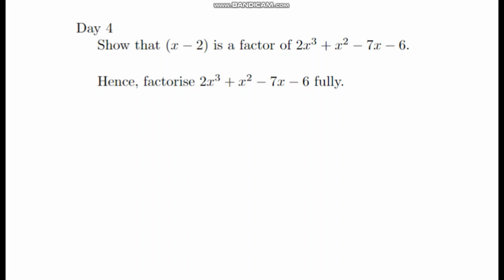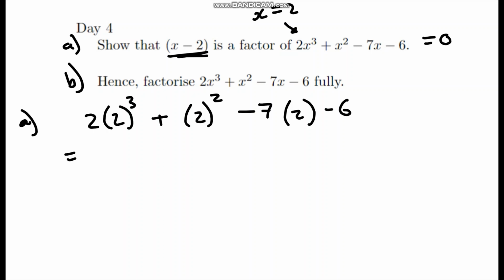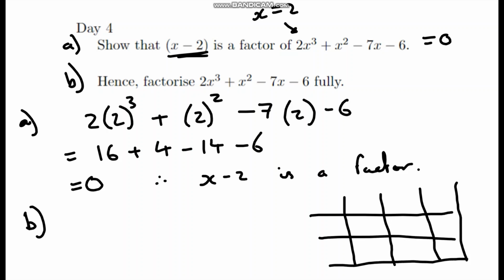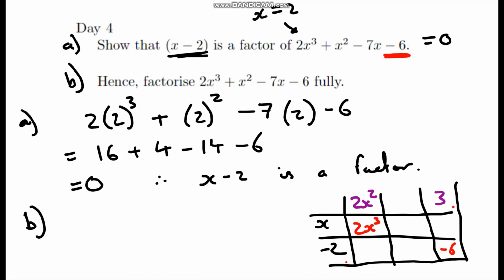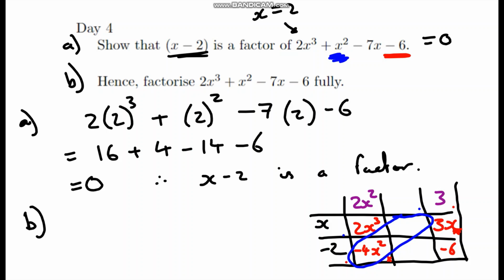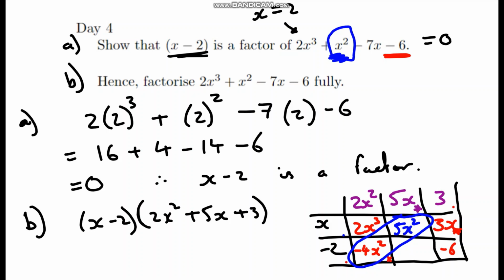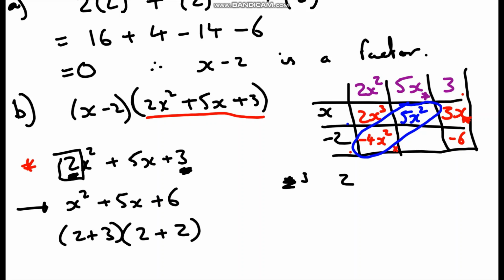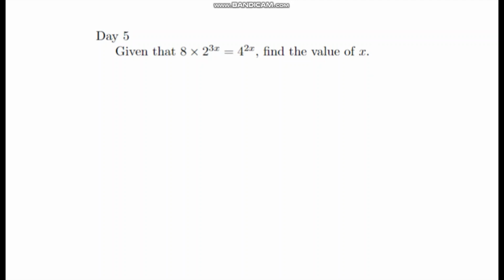Further Maths GCSE 30 day countdown - Day 5